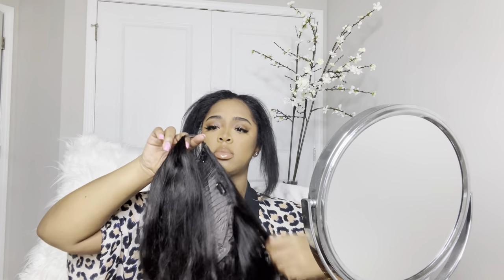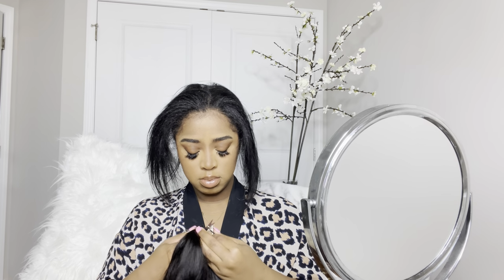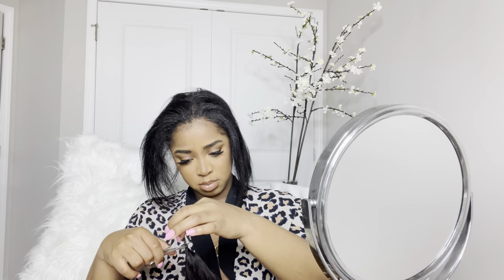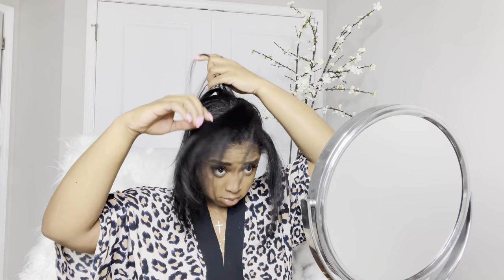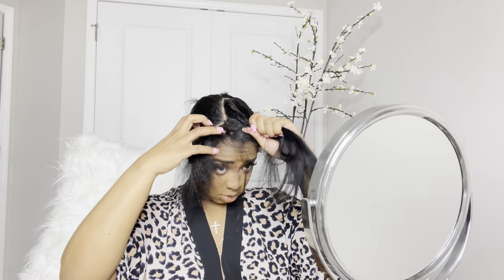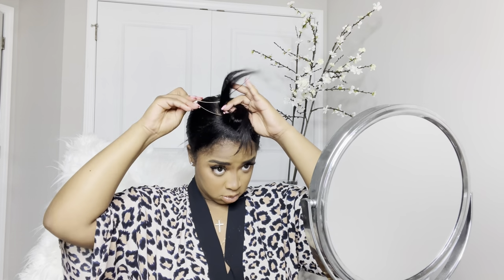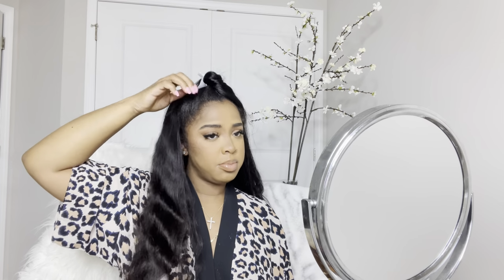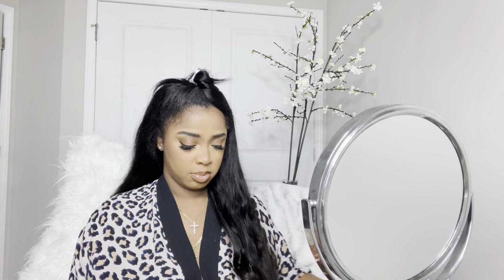Most Natural Looking U Part Wig Review! Very Honest AliPearl Hair Initial Review￼!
Hair I’m wearing: 22’’ body wave U part wig 180% density